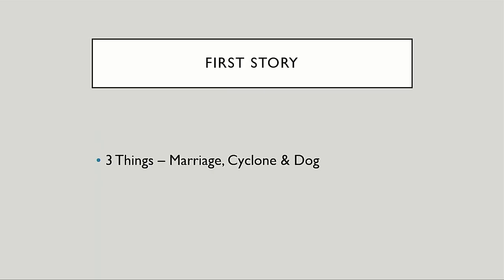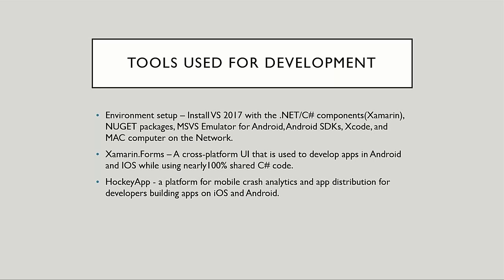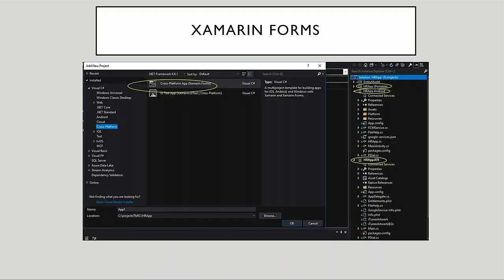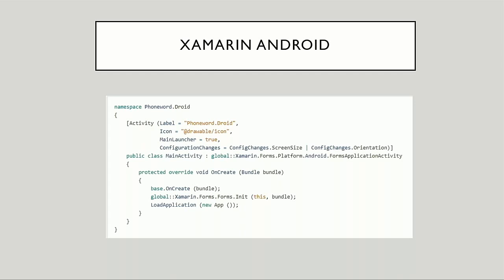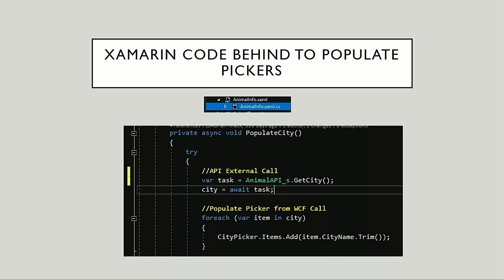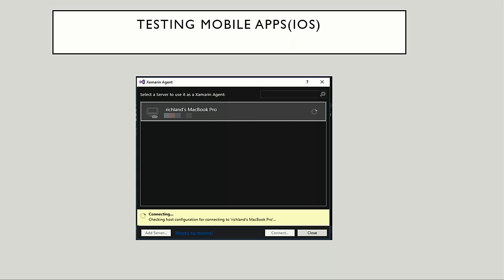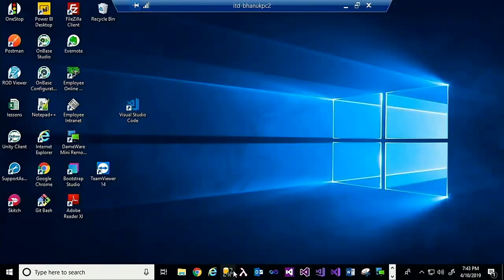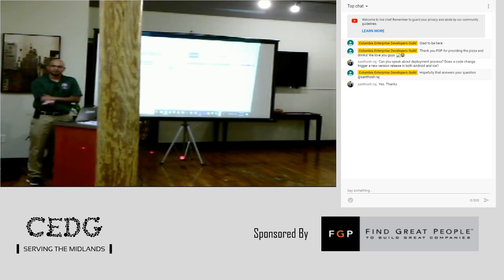Building Mobile Apps with Xamarin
Bhanu Korremula, Applications and Development Manager for Richland County, will present building cross-platform mobile applications using Xamarin.

Xamarin is an open-source platform from Microsoft that enables the delivery of native Android, iOS, and Windows apps using a single .NET code base.

Bhanu's presentation will cover using Xamarin Forms to build user interfaces, integrating Facebook and Twitter, distributing apps using HockeyApp, and delivery to enterprise app stores.